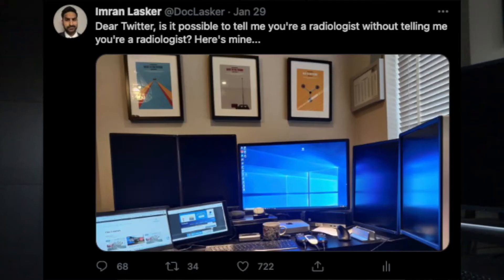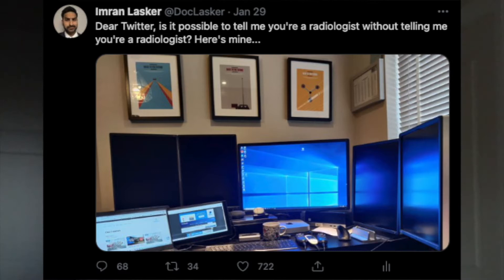My Radiology office set up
This video is to try and help anyone that is in a similar predicament to myself where you have multiple computers and multiple screens and just not enough space!

I talk about some of the potential solutions using some pretty cool gadgets.

Afflinks:
Lindy DP Switch
IeGeek KVM Swtich
Logitech Mouse
Logitech keyboard

Time Stamps:

0:00 Welcome!
0:28 What do I do for living?
1:25 Multiple Screens -
1:50 One mouse and one keyboard to rule them all!
2:48 Awesome mouse
3:13 Dope keyboard